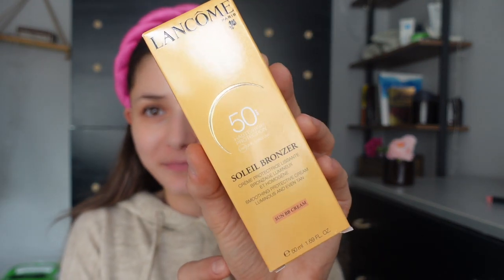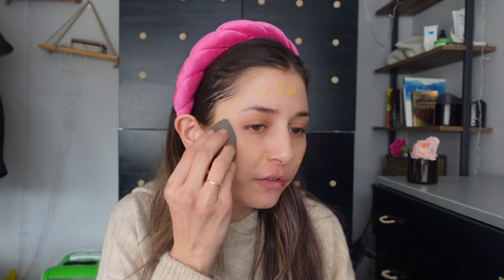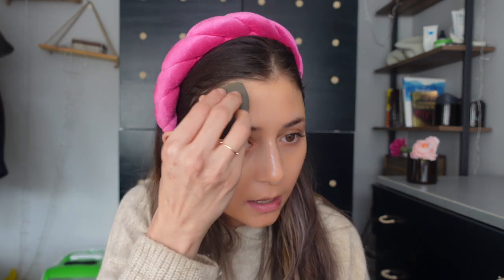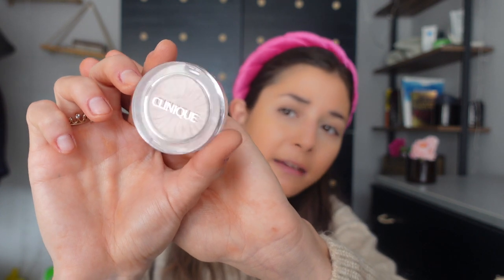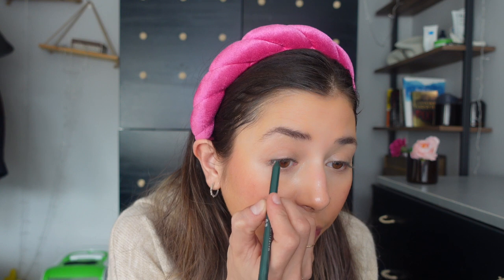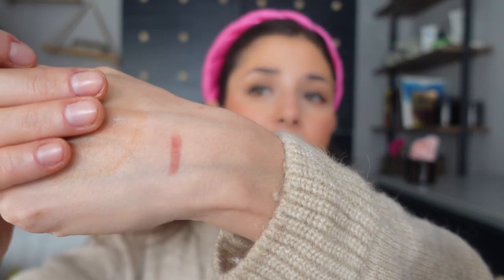Trying New & Interesting Makeup | Quick GRWM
Leave a comment for products used:)